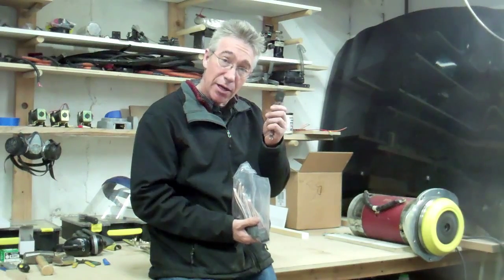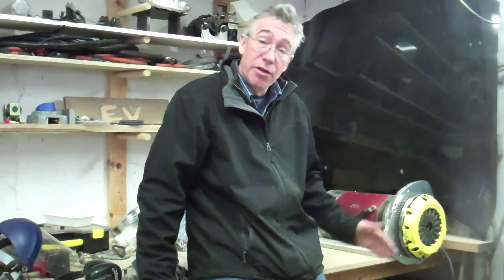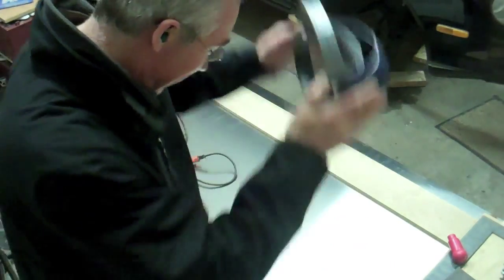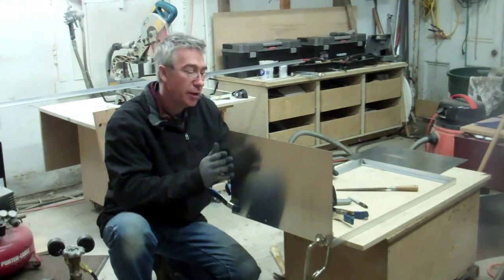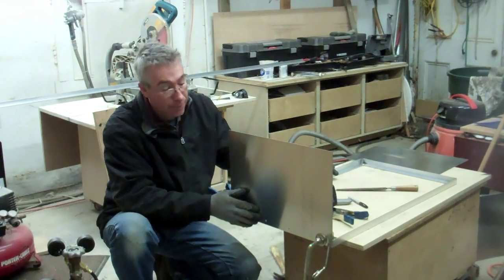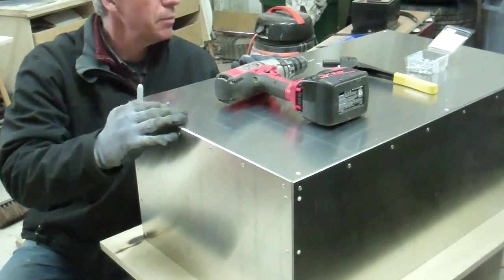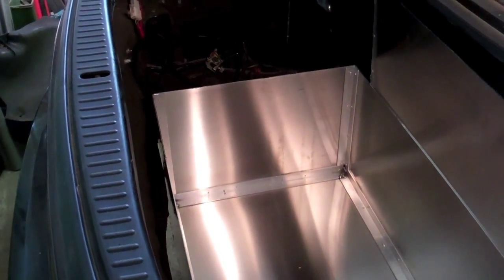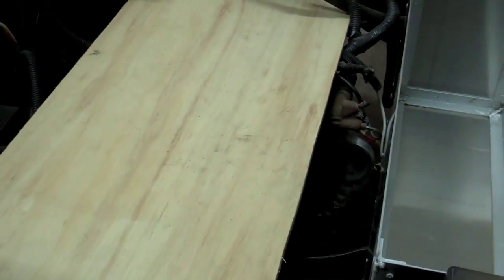John Allen's 1994 Celica Part 6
Warp 9 overhaul continued.  Welding Battery boxes with aluminum.